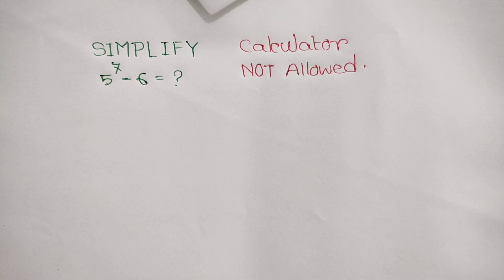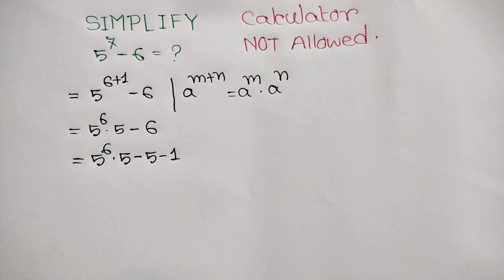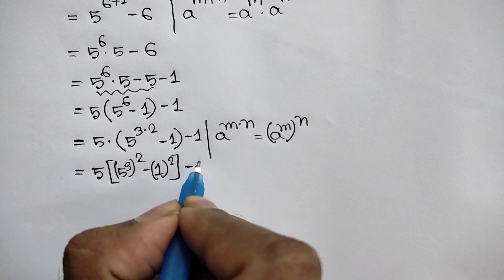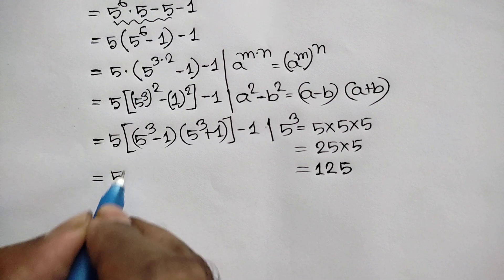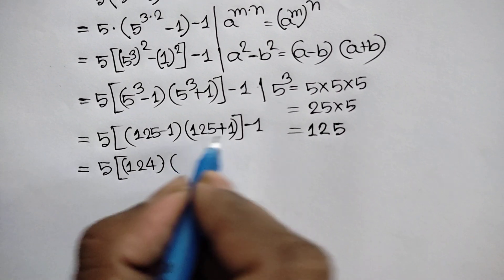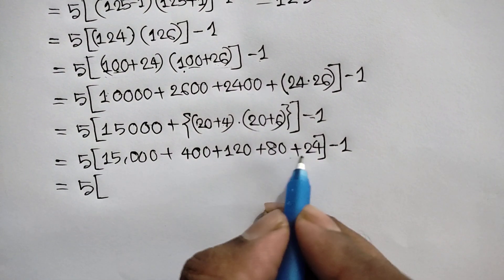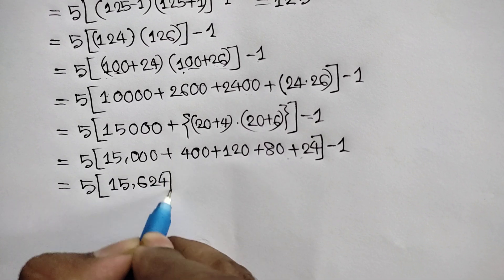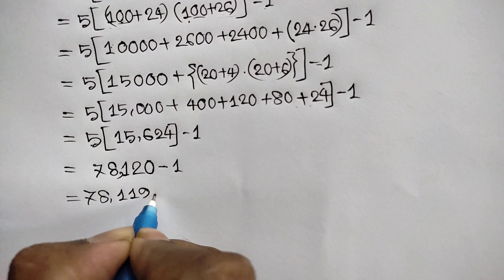A Tricky Question from Harvard University Entrance Exam